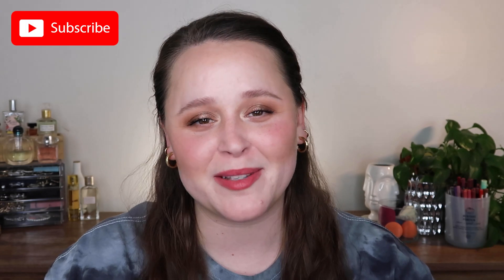FULL FACE OF GIORGIO ARMANI BEAUTY | Neo Nude Collection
Hey! In Today's Video I'm testing out a full face of Giorgio Armani Beauty including their Neo Nude Collection. I like to dip my toes into luxury makeup every now and then to see if the products live up the the price. Have you ever tried anything from Giorgio Armani? Let me know what you tried and what you thought in the comments!

▫ PRODUCTS ▫
Giorgio Armani Neo Nude Foundation in 1.5 *
Giorgio Armani A Blush Liquid Blush in 32 *
Giorgio Armani Ecstasy Balm 1 *
Giorgio Armani Eye Tint in 41 Fusion *ttps://
Giorgio Armani Eyes to Kill Steller in 2 Halo *

▫ FAQs ▫